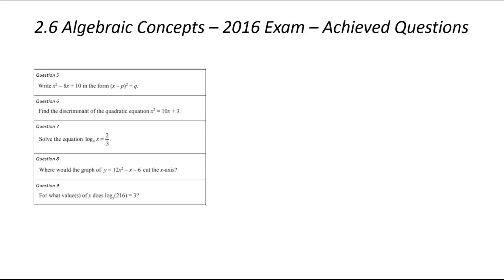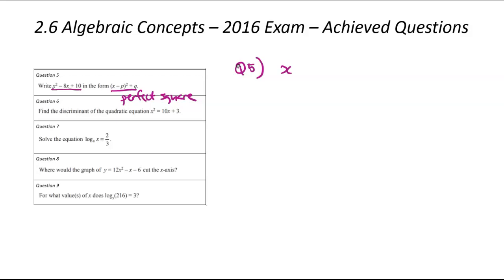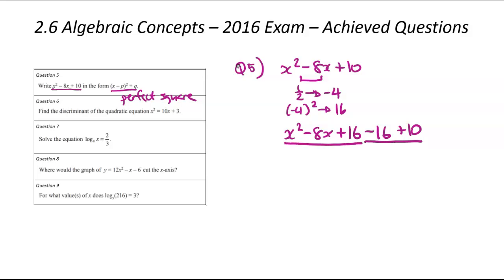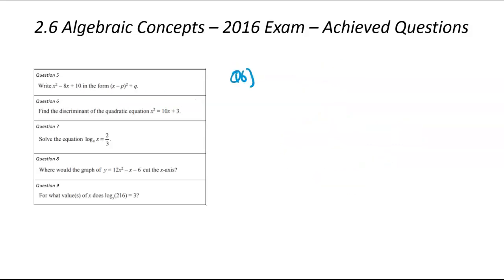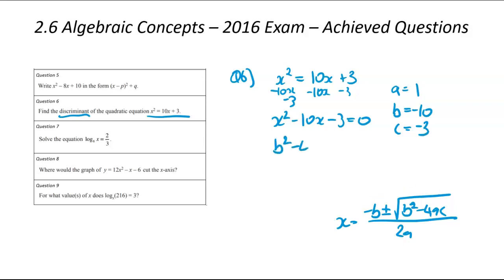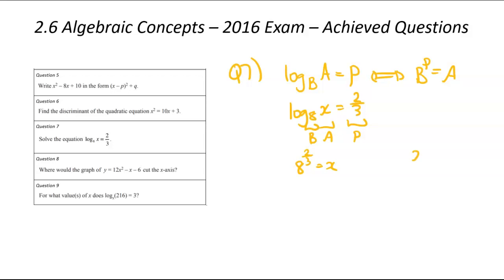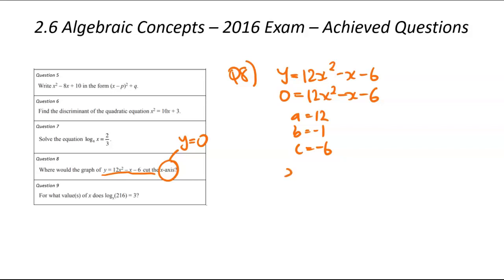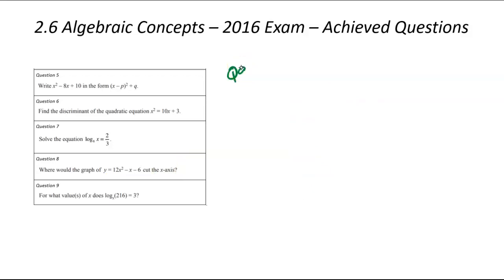2.6 Algebra (AS91261) - 2016 - Achieved only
These questions come from the 2016 external examinations for 2.6 Algebraic Concepts, written by and copyrighted by NZQA.

All the Achieved Questions and Video Breakdowns from the 2015 to 2018 2.6 Algebraic Method NCEA exams can be found

00:00 Intro
00:21 Question 5
02:19 Question 6
03:59 Question 7
05:09 Question 8
06:24 Question 9